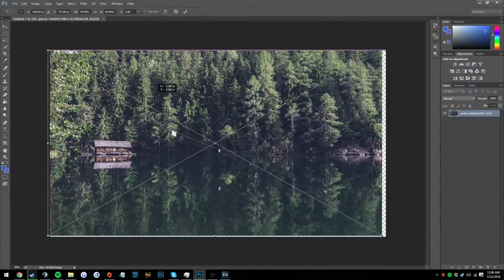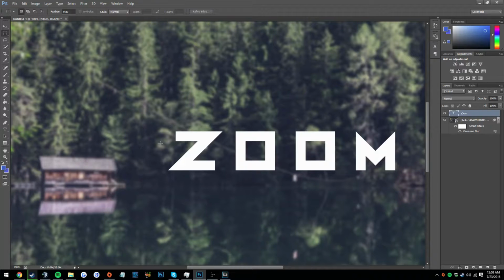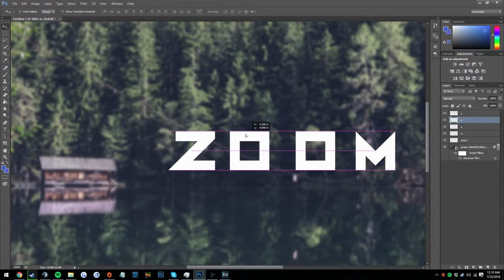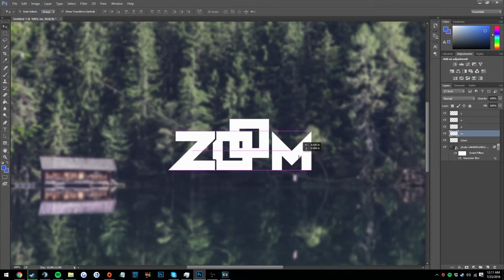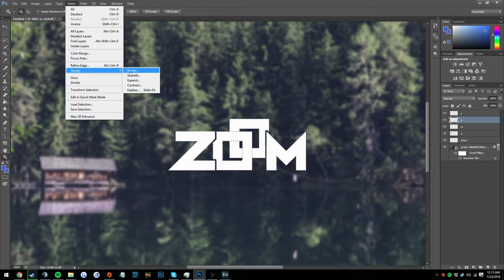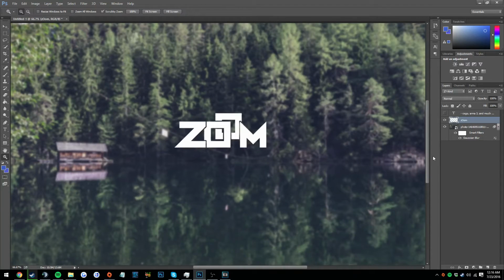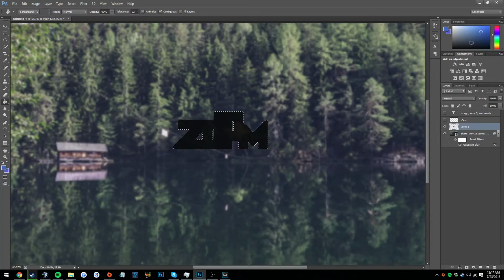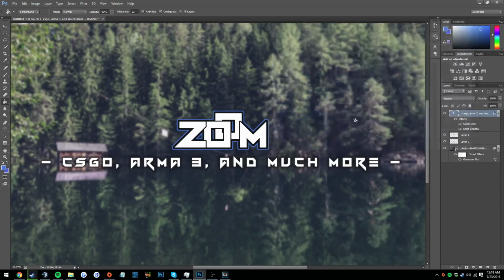How To Create A Nice Looking Banner In Photoshop CC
Today i will teach you how to create a nice looking banner to display on your channel. I learned this through MindOfBluie Im sorry for the bad mic quality, my new mic will be here in around a day or so.

The Site Used For Pictures : unsplash.com